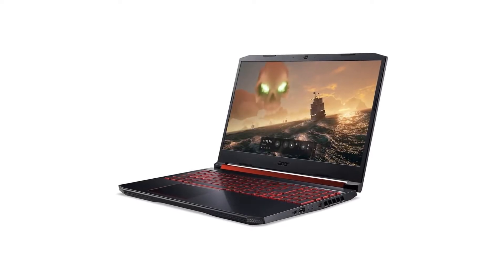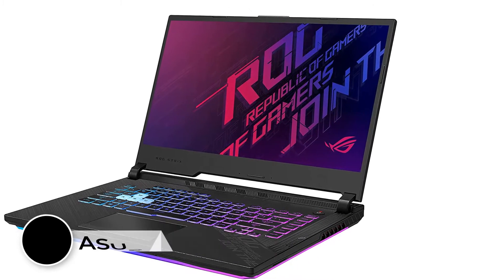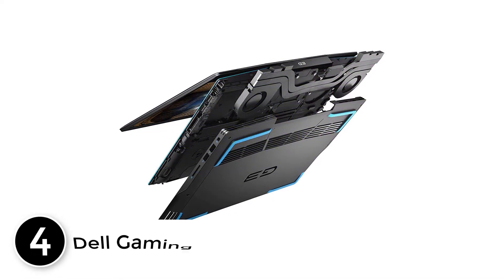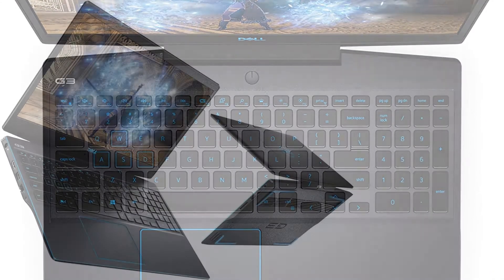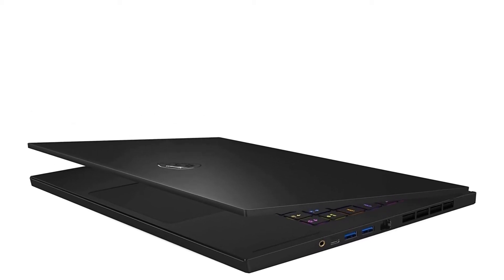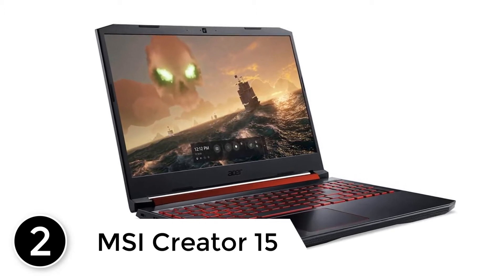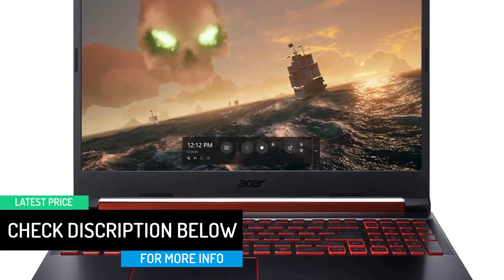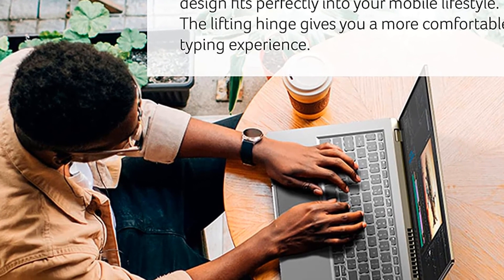Top 5 Best Laptops for Machine Learning in 2022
▶️ 5. ASUS ROG Strix G15.

▶️ 4. Dell Gaming G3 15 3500.

▶️ 2. MSI Creator 15.

▶️ 1. Acer Swift X.